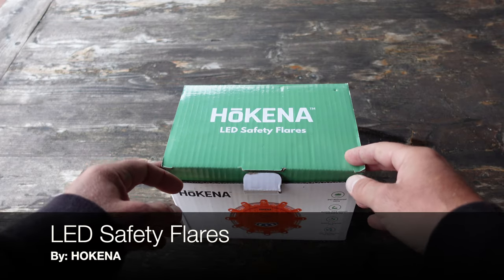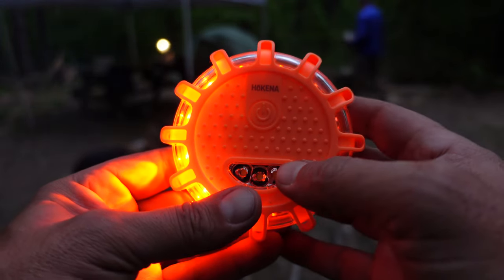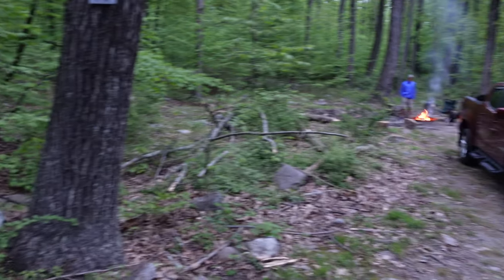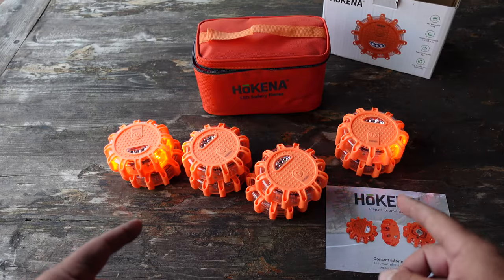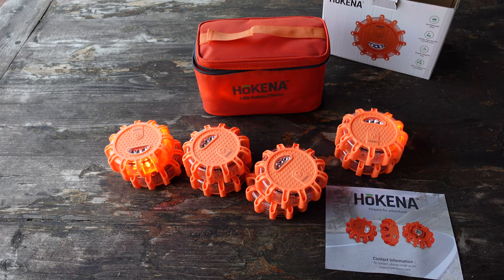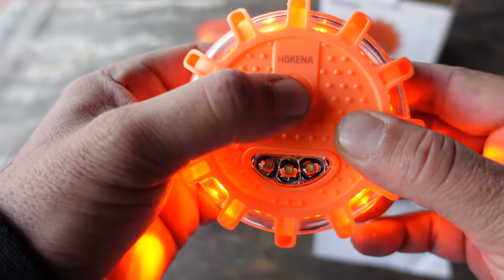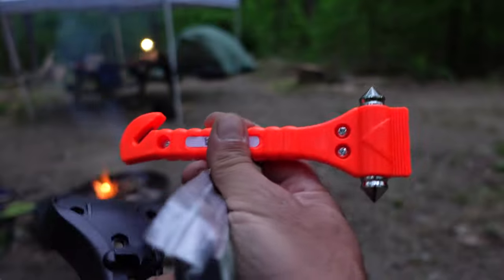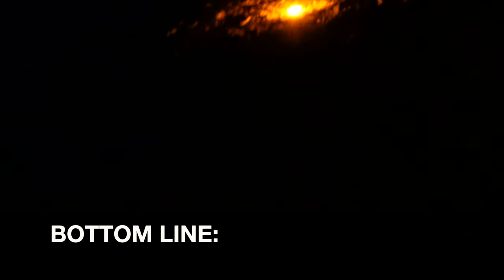LED Road Flares Review | By HOKENA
Emergency LED Road Flares Review | by HOKENA

This is a review on led flares made by HOKENA. These LED emergency road flares are ideal for road vehicles. However, they also work well as led emergency lighting for boats and even recreational camping.This emergency and safely led flare kit is made by HOKENA. These HOKENA led road flares are ideal for roadside safety. Use these emergency led safety flares virtually anywhere. Review By Coach Helder.